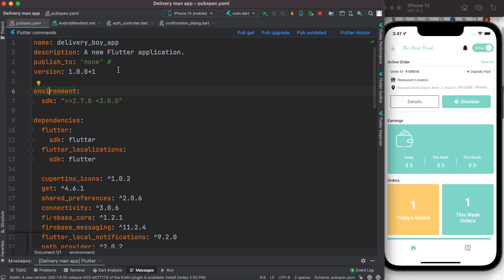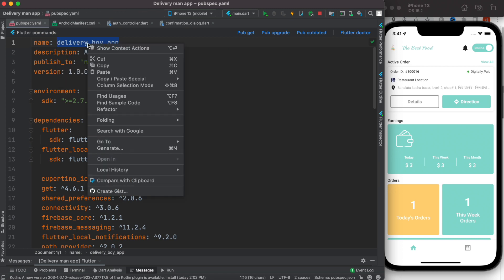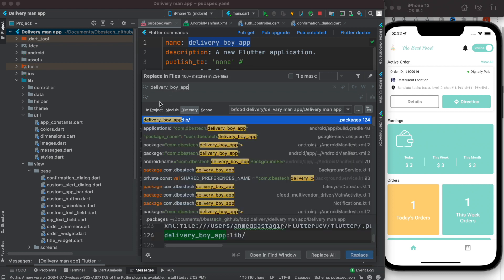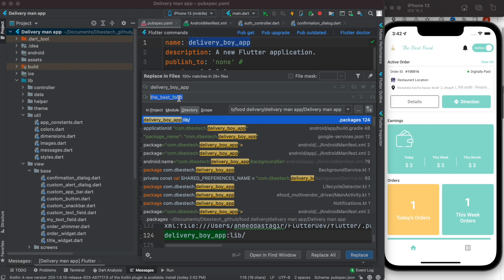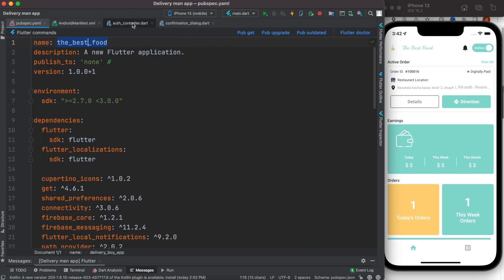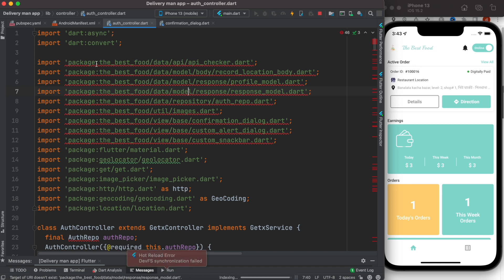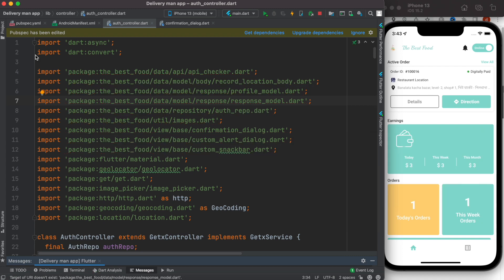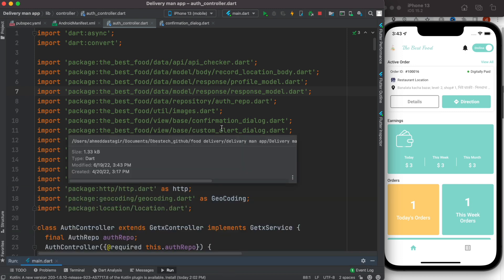Change Flutter Project Name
Learn how to change the flutter project.